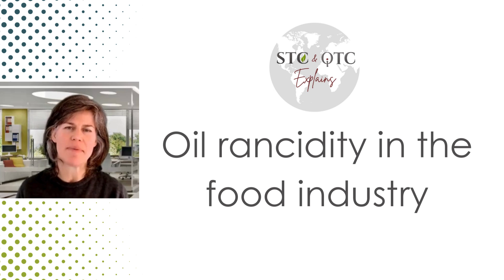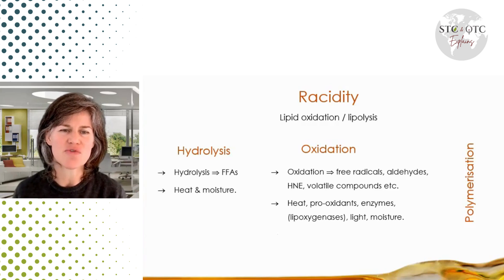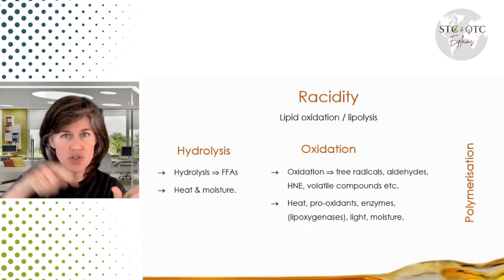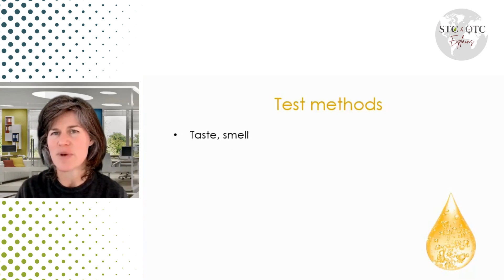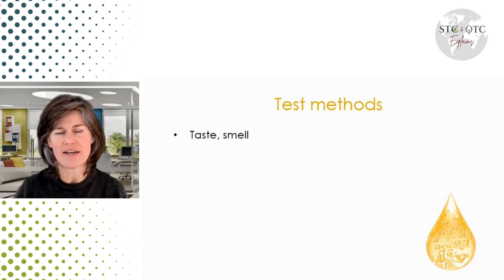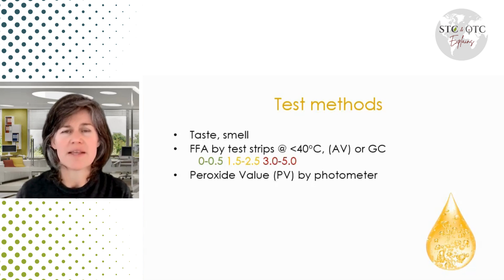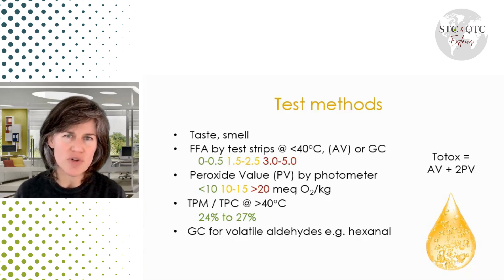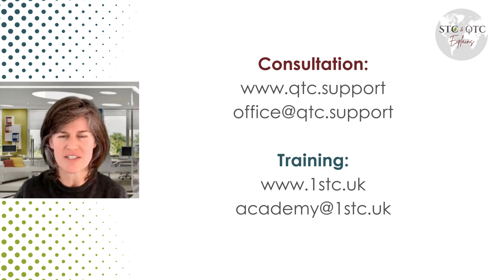How Does Oil Go Rancid In The Food Industry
Rancidity is a significant concern for the food industry, affecting everything from shelf life to flavour. Today, we'll talk about how oils go rancid and the consequences for food businesses.

Oil rancidity is a significant concern within the food industry. It leads to product quality and safety degradation as well as undesirable sensory characteristics. Two primary processes contribute to this deterioration: hydrolysis and oxidation.

▶️Hydrolysis: This process, involves the breakdown of triacylglycerols (fats) into free fatty acids and glycerol. It occurs naturally over time but accelerates with exposure to moisture and heat.

▶️Oxidation: This deterioration pathway involves highly reactive free radicals that initiate a chain reaction, breaking down oil molecules and generating volatile compounds responsible for the rancid odour and flavour. Light, heat, pro-oxidants (e.g., metals), and residual moisture from processing can all trigger oxidation.

Oil susceptibility to rancidity depends on several factors. Oils rich in unsaturated fatty acids, such as those derived from nuts, are more prone to degradation than oils with a high content of saturated fatty acids, like coconut oil. Additionally, factors like heat, light, moisture, and the presence of pro-oxidant metals all contribute to a more rapid decline in oil quality.

Maintaining oil quality in the food industry requires proper storage (cool, dark places), minimizing exposure to pro-oxidants, and regular testing.

▶️ The food industry employs various methods to assess oil quality and prevent rancidity:
• Sensory Evaluation: Trained professionals rely on their sense of smell and taste to detect off-odours and flavours indicative of rancidity.
• Test Strips: These convenient tools provide a quick and easy approach to estimating free fatty acid levels, a marker of hydrolysis.
• Laboratory Analysis: Techniques like gas chromatography accurately measure free fatty acids (hydrolysis) and peroxide value (oxidation).
• Total Oxidation (TOTOX) Test: This comprehensive approach combines results from multiple parameters to provide a holistic picture of oil integrity.
• Total Polar Compounds (TPC) Meter: This industrial tool facilitates hot oil testing during frying processes, a critical aspect of quality control.
• Headspace Analysis: This targeted method, used in specific industries like nut processing, detects volatile compounds indicative of fat degradation.

Food businesses can ensure optimal oil quality by understanding the scientific basis of oil rancidity and implementing effective detection methods. This safeguards product integrity and prioritizes consumer health by mitigating potential risks associated with rancid oil consumption.

Integrating these strategies into HACCP (Hazard Analysis and Critical Control Points) plans further strengthens food safety protocols.